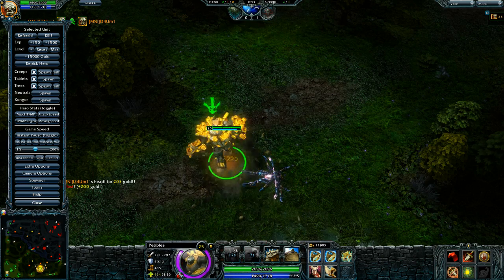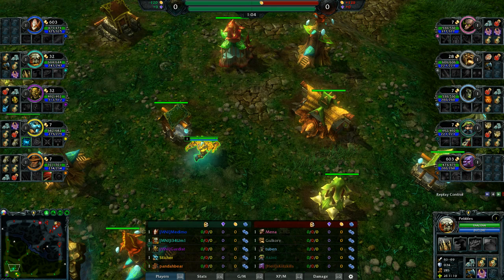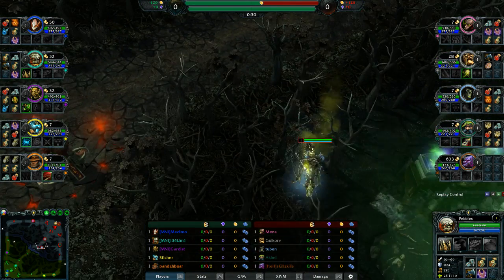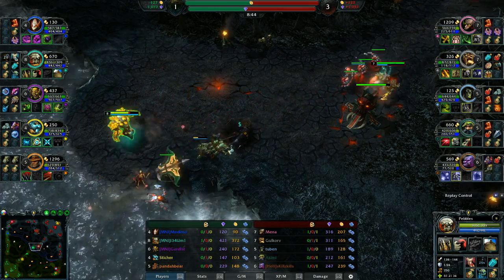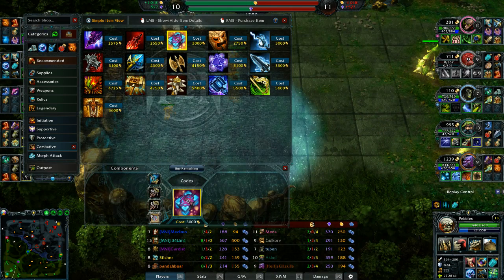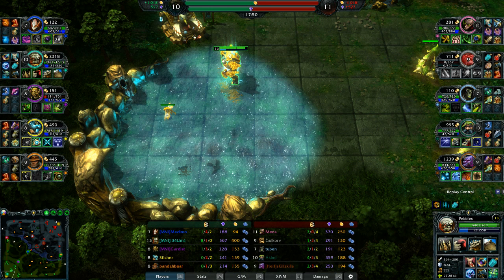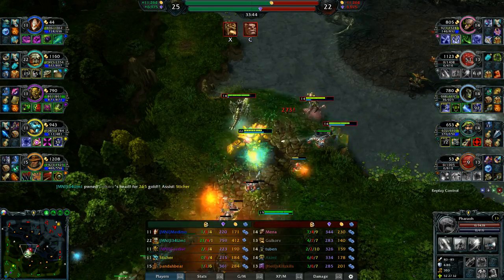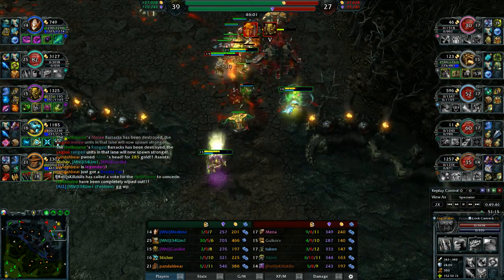Baumi not quite Daily: Pebbles